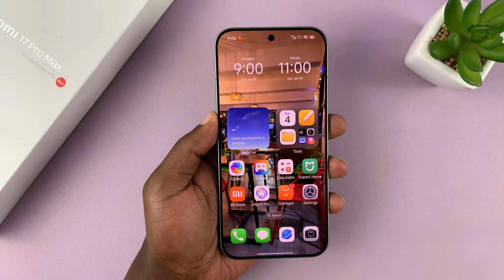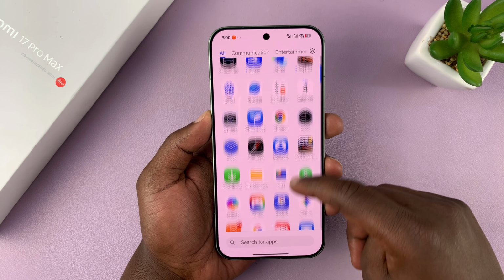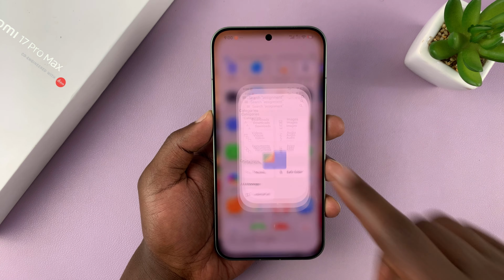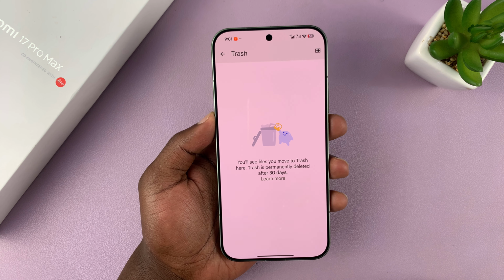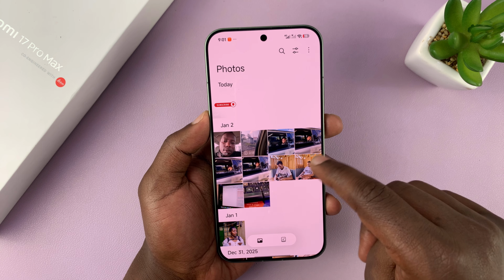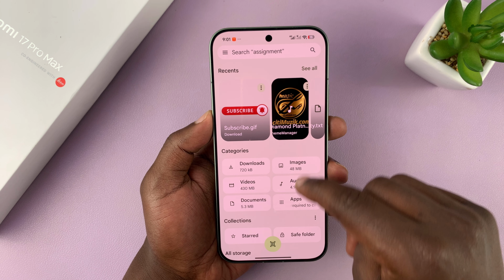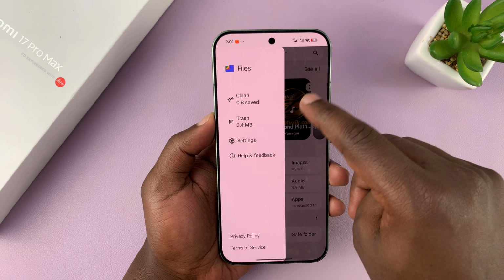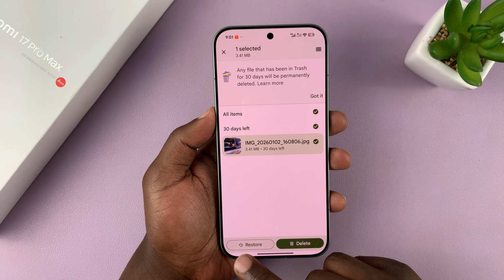Xiaomi 17 Pro: How To Access Recycle Bin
In this video, you’ll learn how to find the Recycle Bin on Xiaomi 17 Pro step by step.

If you accidentally deleted photos, videos, or files and want to recover them, this guide will show you where to find the Recycle Bin (Trash / Recently Deleted folder) in MIUI/HyperOS.

How To Locate Recycle Bin Xiaomi 17

Access Google File Manager
Tap on three dots
Select Trash

Cell Phone Tripod Adapter